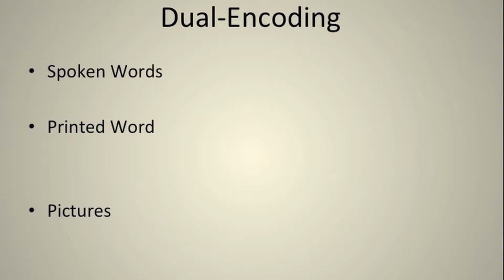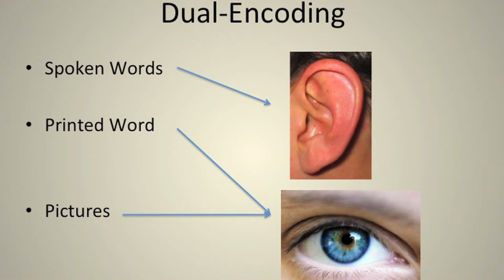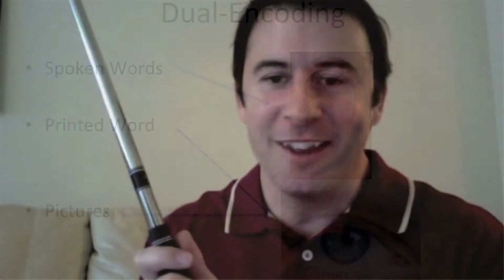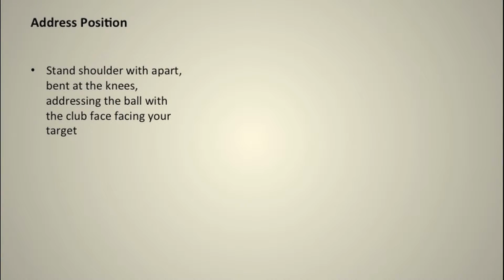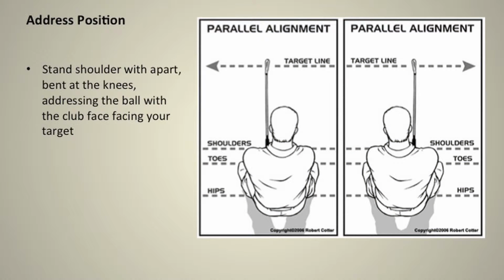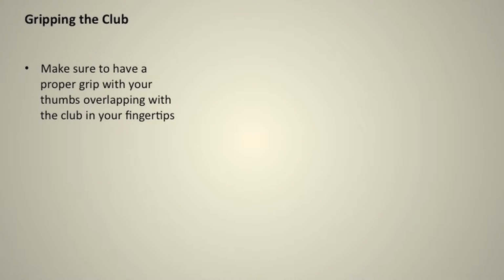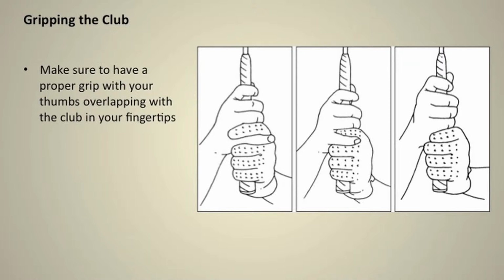Multimedia Principle; Dual-Encoding Golf Basics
Through the basic structures of address, grip and swing, the viewer learns the idea of the multimedia principle. These golf basics introduce the idea of dual-encoding for greater long-term retention in cognitive processing.